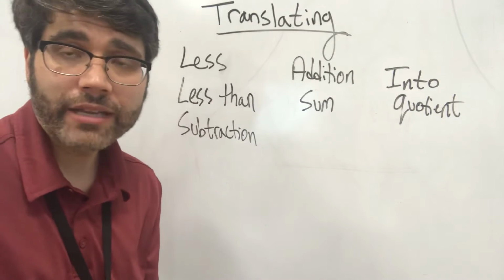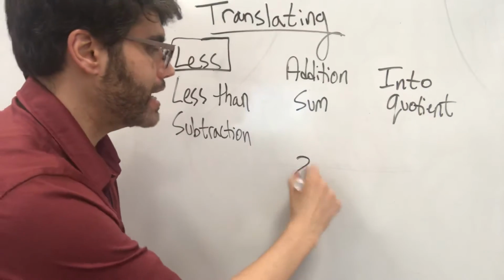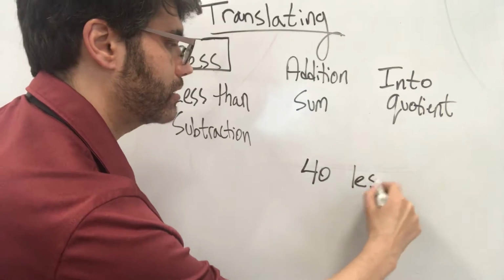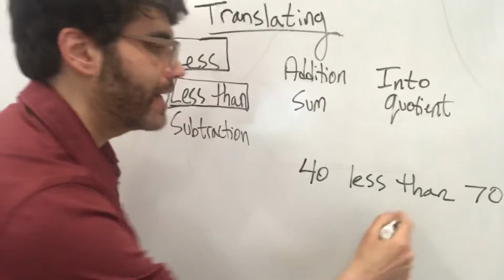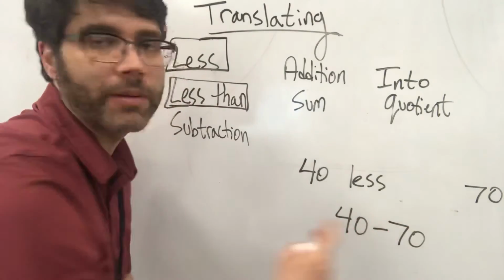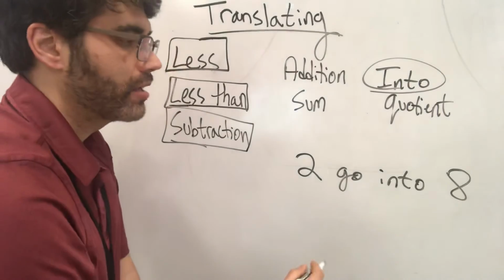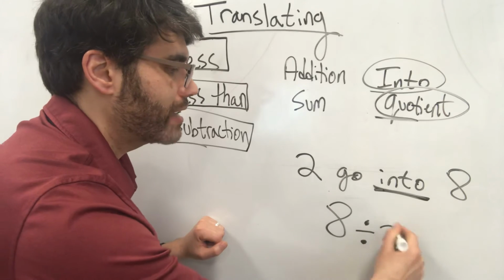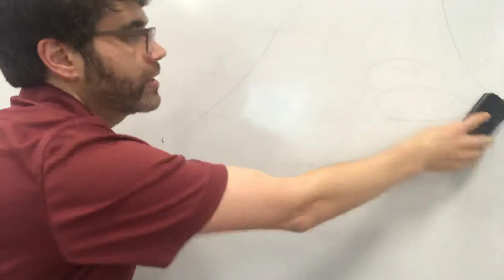Translating word problems